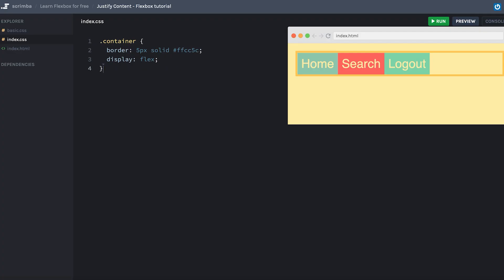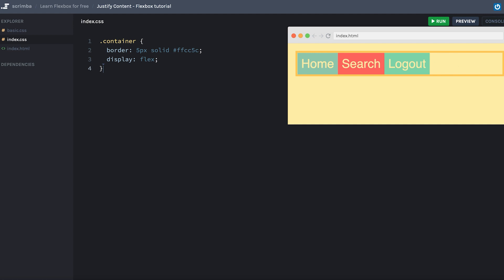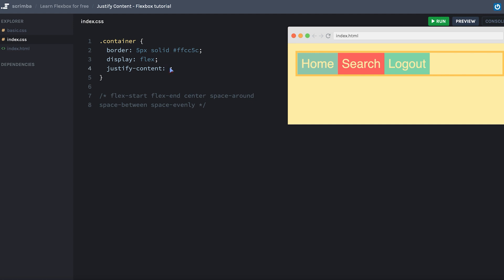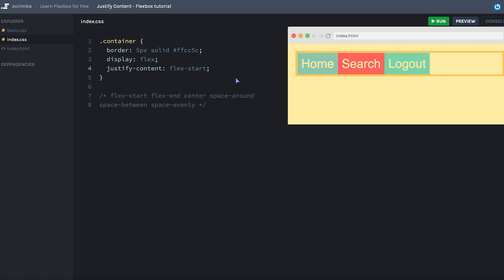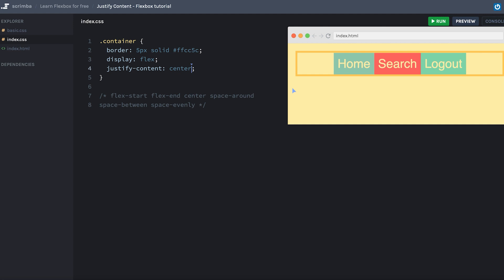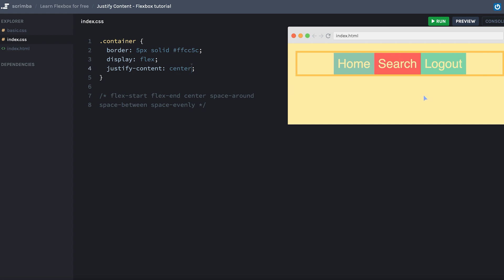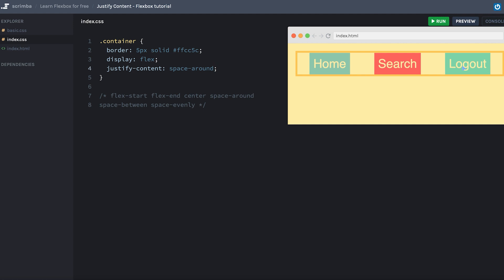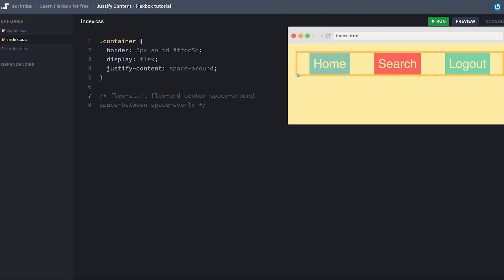Justify Content | CSS Flexbox tutorial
The justify-content property controls how the content is laid out along the main axis.